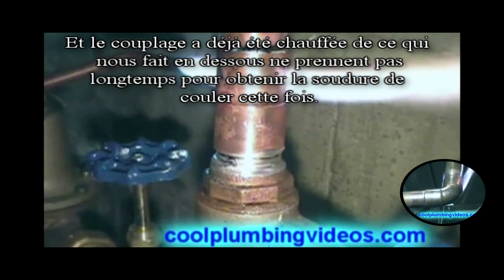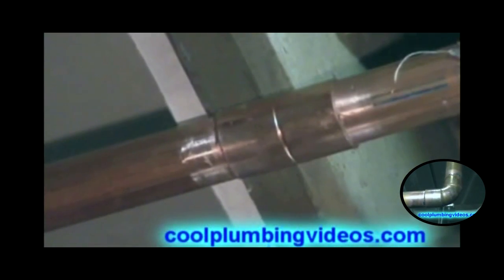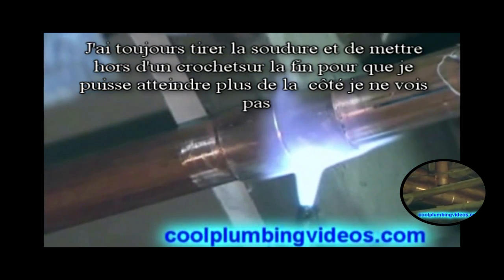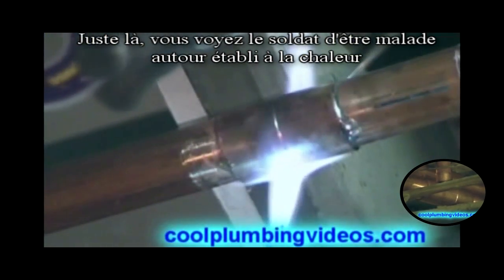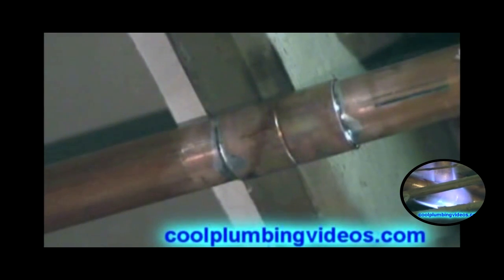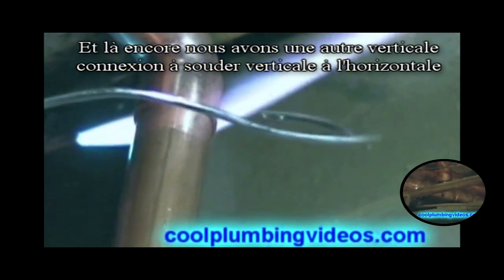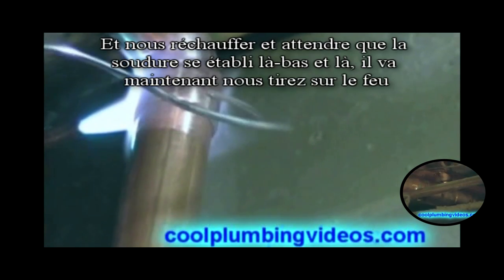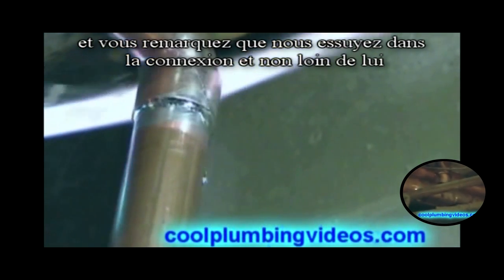Comment faire pour souder un tuyau de cuivre et 3 maison de nouvelle tuyauterie de 14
Comment faire pour souder un tuyau de cuivre et de la maison re-pipe. Eh bien comment est-ce arrivé? Je sentais qu'il y avait beaucoup de gens là-bas que, comme les projets de bricolage et ils ont la compétence, et certains d'utilisation ont plus de temps que nous avons l'argent, mais ils ont tous une chose en commun est qu'ils juste besoin d'un peu d'encouragement et gros plan sur savoir-faire. Et dans ces vidéo-je fournir exactement cela. Chaque tir est étroite et personnelle. J'ai fait ces vidéos avec l'état d'esprit d', Comment voudrais-je apprendre en regardant une vidéo, et ce sont ces résultats. Gros plan de ce qui se passe réellement. Vous savez permettez-moi de voir passer à côté de l'homme. Je ne veux pas vous voir Je veux voir ce que vous faites. Je ne peux pas apprendre quelque chose en vous regardant me montrent que le travail s'il vous plaît. Merci! J Oui c'est juste ce que je ressens quand je regarde une vidéo et le gars dans les vidéos veut juste se montrer et parler et parler et parler et à proximité de la fin, il montre une petite photo de l'œuvre. Merci beaucoup pour Pal perdre mon temps. Or, dans ces comment souder un tuyau de cuivre et de la maison re-pipe-vous nous apprendre des choses comme Comment soudure de tuyauterie en cuivre, comment éviter de brûler les choses autour de vous, Comment faire pour bloquer de tuyauterie en cuivre à la solive de plancher, la façon de préparer le tuyau de cuivre et les tuyaux raccord à souder, soudure de tuyauterie en cuivre et le montage en position horizontale, comment souder les syndicats diélectrique sur chauffe-eau avec le brûlage des inserts, et bien plus encore. Soudage de tuyauterie en cuivre n'est pas aussi difficile que cela puisse paraître avec un peu de savoir-faire et la pratique, vous pouvez devenir un pro en maintenant temps. Saviez-vous qu'il existe différentes qualités de tuyauterie en cuivre? Oui, il ya Type "M" utilisée principalement sur l'emploi résidentiels comme chez vous, et il ya Type "L" utilisation à des fins commerciales comme la construction et grandes surfaces et même certaines maisons étaient là l'eau des communautés est très difficile. Et puis il ya "K" en cuivre C'est le plus épais du cuivre utilisé un lot dans une des lignes C /. "K" de cuivre et de "L" sont également en rouleaux souples que vous pouvez rouler jusqu'à 60 "mais je ne vous conseille pas de l'utiliser pour l'eau à l'intérieur de la tuyauterie à moins que vous allez vous rouler dans le cadre d'une fondation de ciment appelé le système en boucle . Ils ont également en cuivre DWV. cuivre DWV est l'utilisation de déchets et de ventilation dans les maisons plus anciennes et les entreprises DWV Signification évacuation des eaux usées et de ventilation. Vous pouvez trouver le type de cuivre par la simple lecture du côté de la conduite de la sont tous étiquetés. Il est important de noter à chaque fois que vous utilisez et votre tuyauterie en cuivre va le lier à un autre type de tuyau en métal galvanisé, comme vous aurez besoin d'un raccord de transition pour aller entre les deux comme une union diélectrique sorte que les deux métaux ne se touchent pas d'autres parce que s'ils ne il ya quelques chose qui électrolyses appel Voyage entre les deux décisions du brut de métaux à partir rapidement, alors normal. J'achète beaucoup de mes tuyauterie en cuivre de plomberie maisons de fournitures, The Home Depot, Lowe's, et si vous achetez des raccord en cuivre et si vous allez faire un travail important, comme re-pipe votre maison obtenir le pack des entrepreneurs et de l'argent en toute sécurité. Le type de flux que je reçois est appelée type de soudure (NOCORED) (sans plomb) n'importe quelle marque. chiffon Sand-je obtenir l'(tissu en fibre de verre) par voie humide ou à sec bonne. Gaz (acétylène) dans la bouteille bleu et votre quincaillerie locale. Je garde toujours une paire de pinces Channel Lock 'dans ma poche arrière quand je suis de travail pour un accès rapide et facile quand j'ai besoin de forme d'oeufs et de cuivre de montage pour rester en place. Toujours est-il la forme d'oeuf lorsque le montage est sur le tuyau, car si vous oeuf, il forme avant qu'il sera difficile de mettre sur le tuyau. Pour en savoir plus sur ces sites web

Mailing Address
Claude Taylor